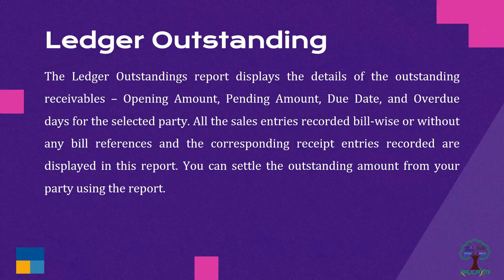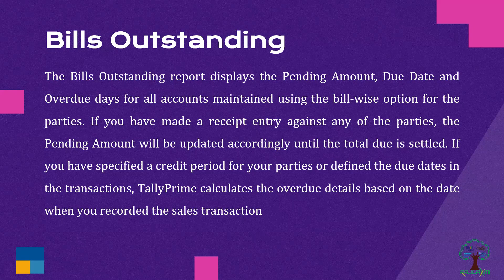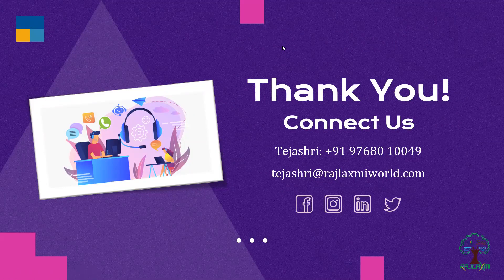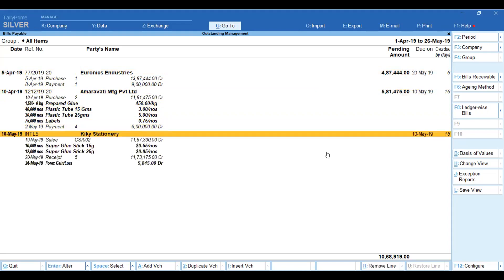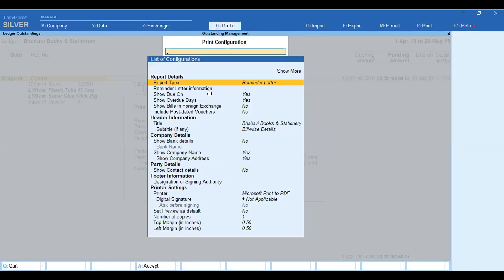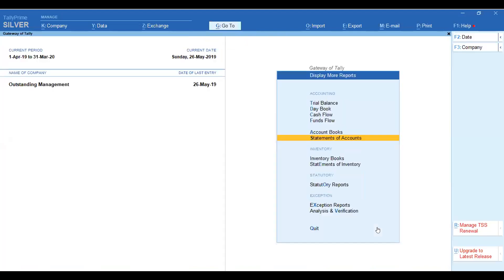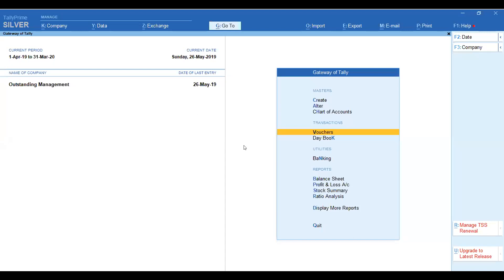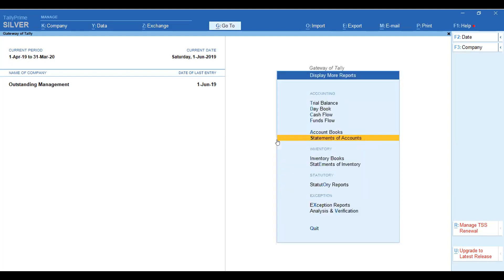Outstanding Management in TallyPrime | Webinar | 2-9-23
TallyPrime 3.0 is the latest version of the renowned business accounting and inventory management software, TallyPrime. With a host of new features and enhancements, TallyPrime 3.0 offers an upgraded user experience and improved functionality for businesses of all sizes. It provides powerful tools for managing financial transactions, generating reports, and maintaining accurate inventory records. TallyPrime 3.0 offers a user-friendly interface, making it easier than ever to navigate and utilize its robust features. Whether you're a small business owner or an accounting professional, TallyPrime 3.0 is designed to streamline your financial processes and help you make informed decisions. Upgrade to TallyPrime 3.0 and experience the next level of accounting software

e-Invoice business applicability from 1st August 2023
In the recent update, businesses with an annual turnover exceeding 5 crores will also be mandated to issue e-Invoices from 1st August, 2023. Read Who Should Issue an e-Invoice in GST? to know more about e-invoice applicability.

Experience the magic of effortless e-Invoicing with Best Business Software - TallyPrime 3.0
- Download & get started instantly
- One click to generate or cancel e-invoices
- Automatically generate e-invoices, print IRN & QR code
Phone No :
Raj Jaiswal :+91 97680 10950